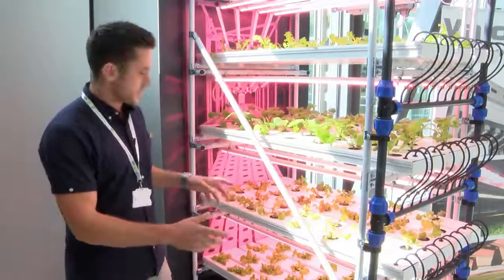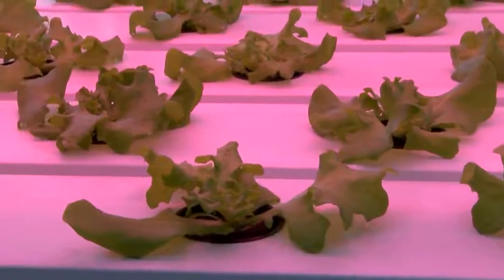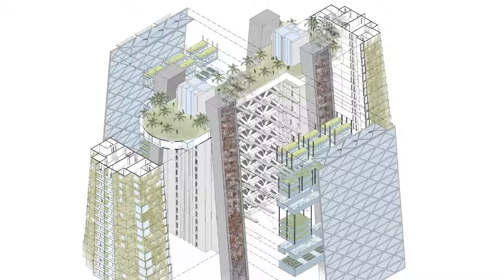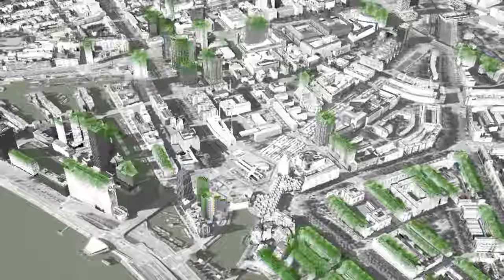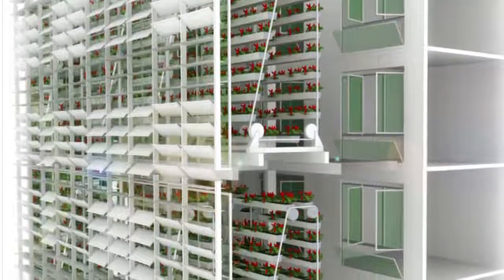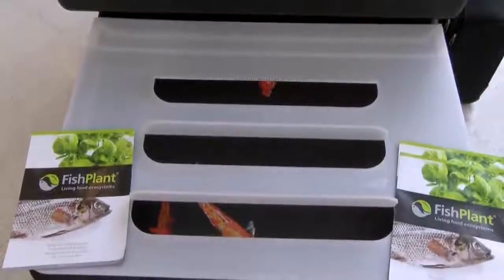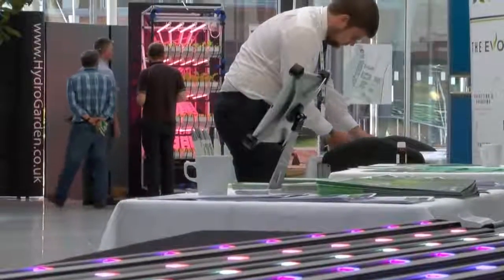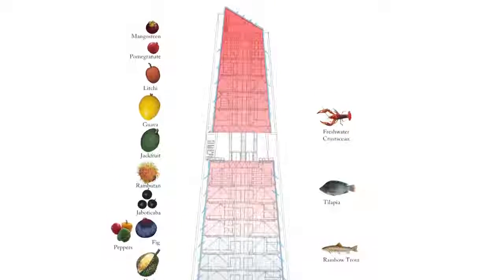Vertical Farming and Urban Agriculture conference 2014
Vertical Farming Information